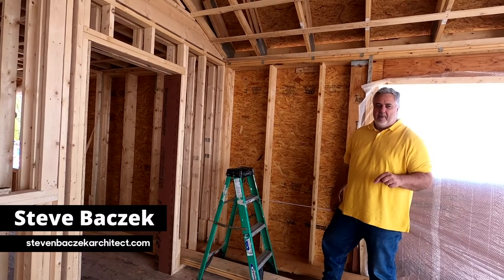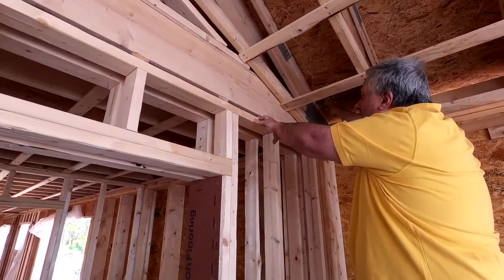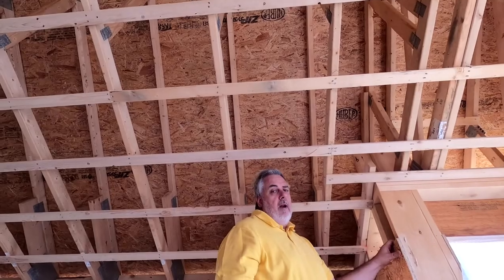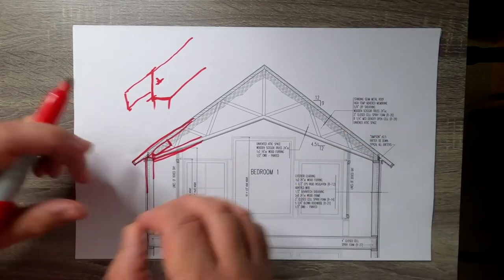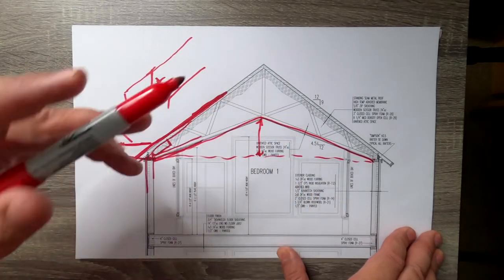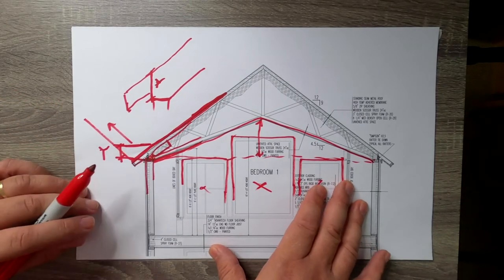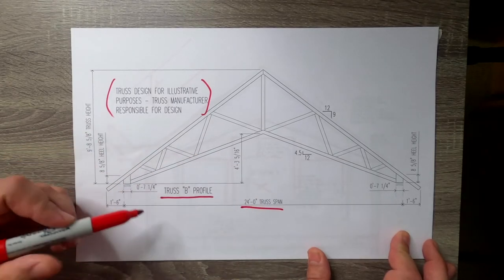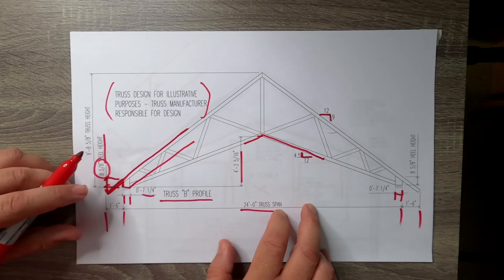Scissor Truss Roof Framing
We married up a scissor truss roof with a 2x12 cut roof to get a volume ceiling - it was a seamless transition. check it out